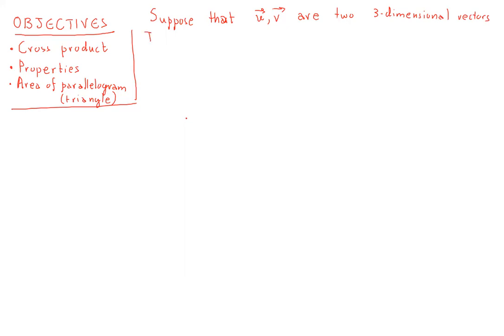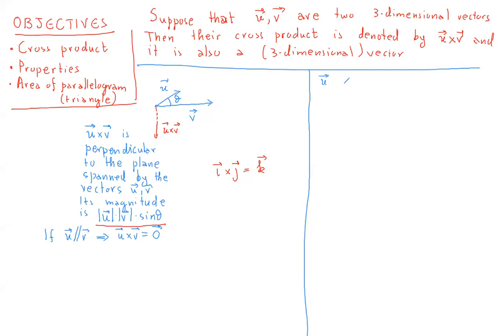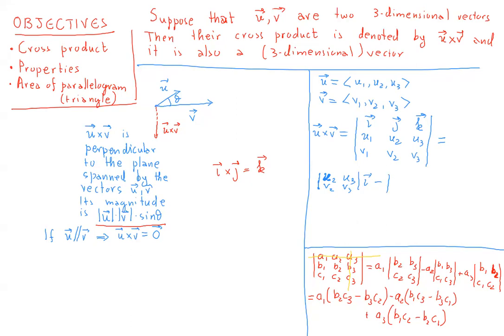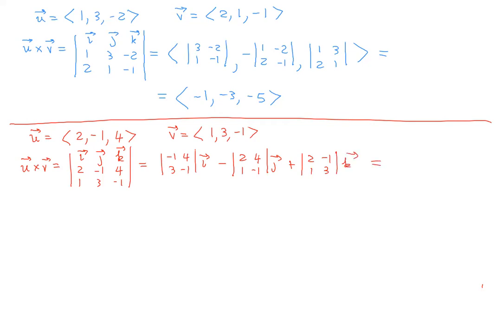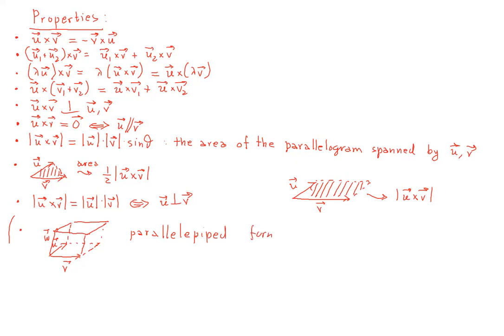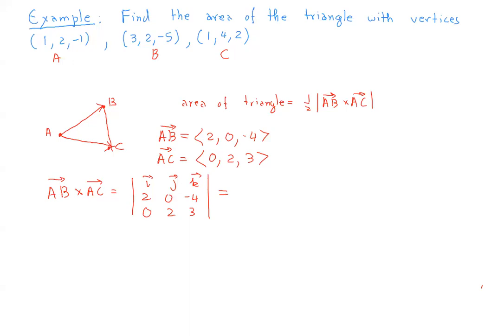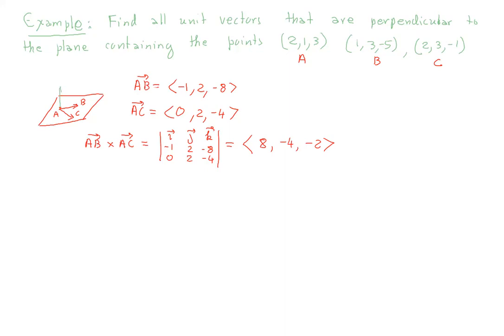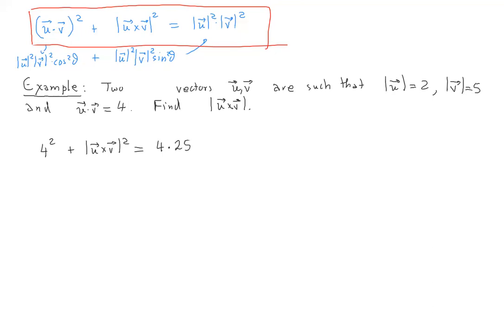Calculus III - Lecture 3: Cross Product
In this lecture we introduce the cross product and study its main properties.

Erratum: In the example of the cross product of the vector (2,-1,4) (replace parenthesis with diamond brackets) with vector (1,3,-1) (replace parenthesis with diamond brackets), note that the right answer should be (-11,6,7)(replace parenthesis with diamond brackets).